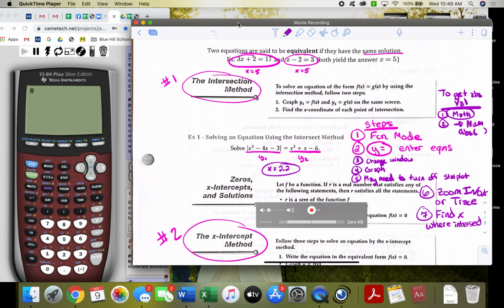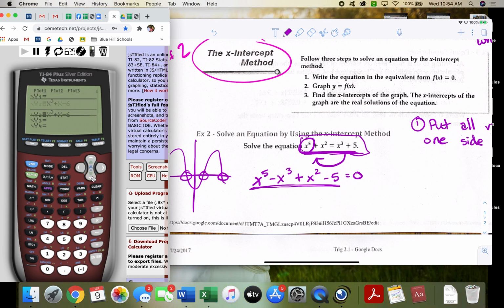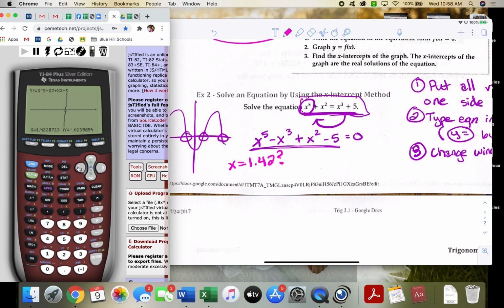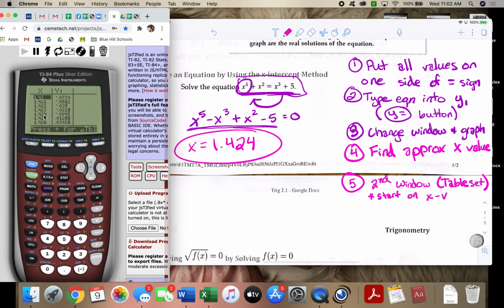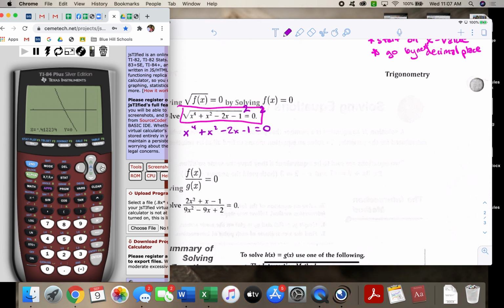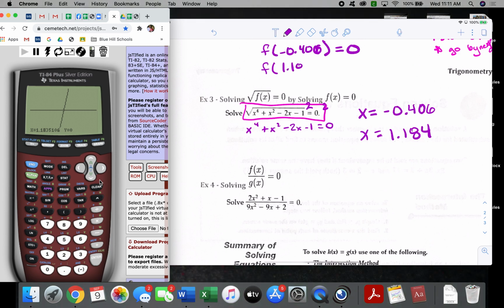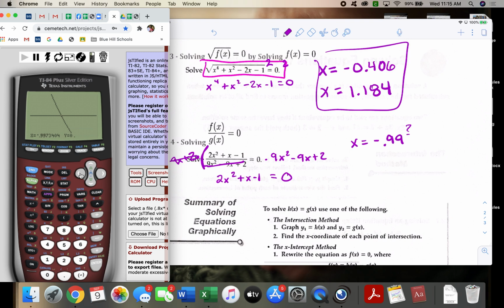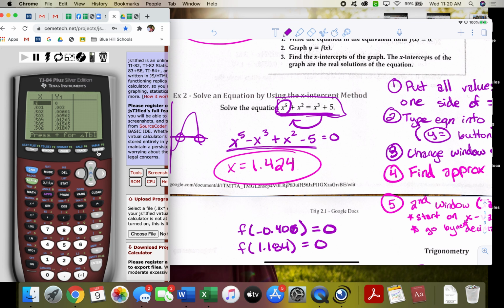Trig 2 1